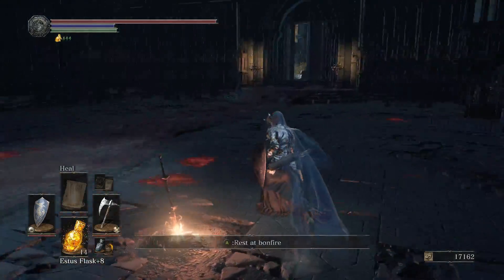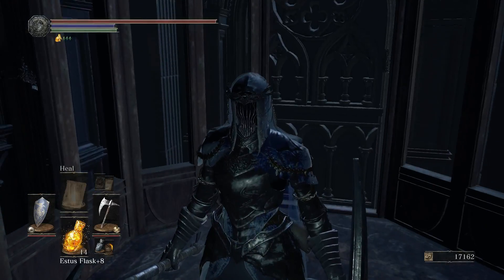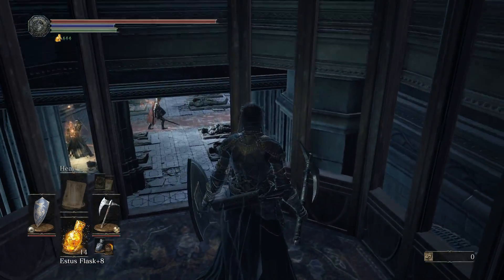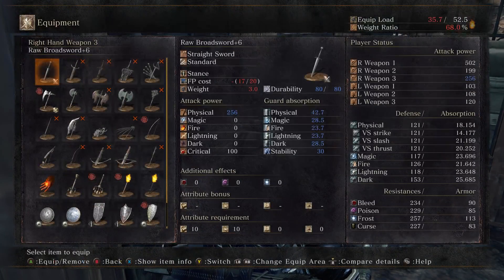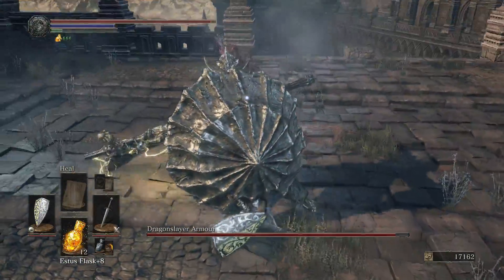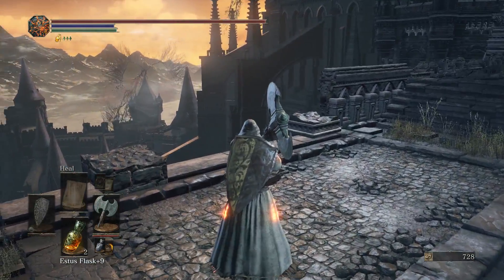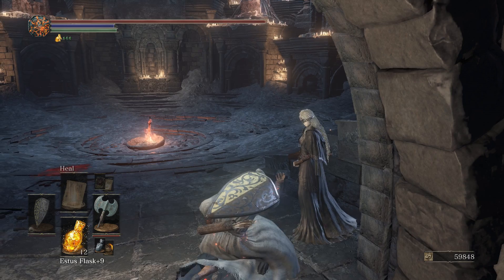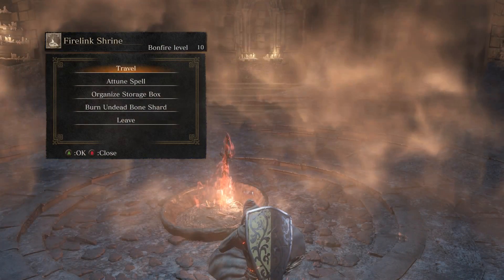Let's Play Dark Souls 3 - Part 31 - Dragonslayer Armor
This is part 31 of my Dark Souls 3 full playthrough.

Please let me know if you have any thoughts or tips for playing this game, or anything more you'd like to see.

I'd also greatly appreciate any ideas or critiques of the video itself, and of my commentary of the game. Please, let me know how best to improve! Thanks!